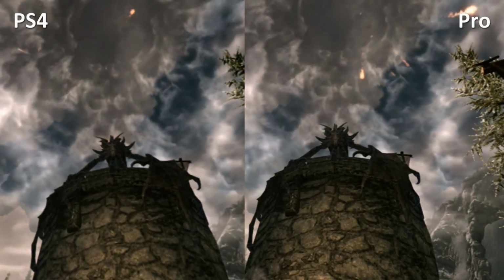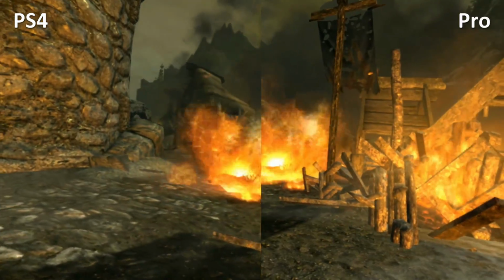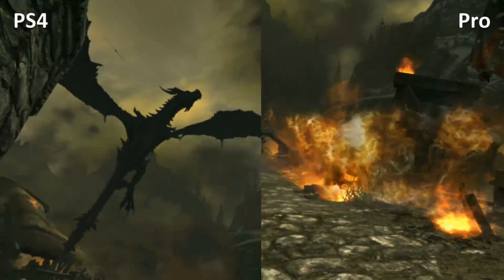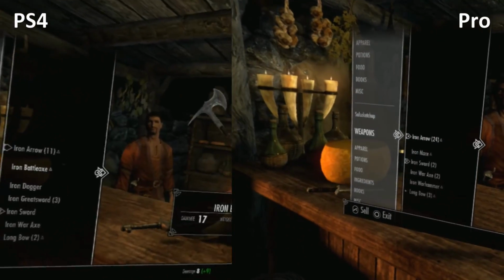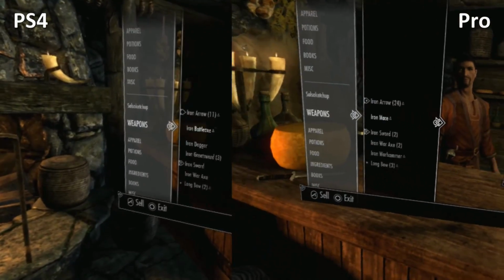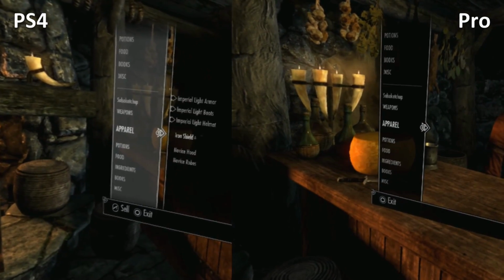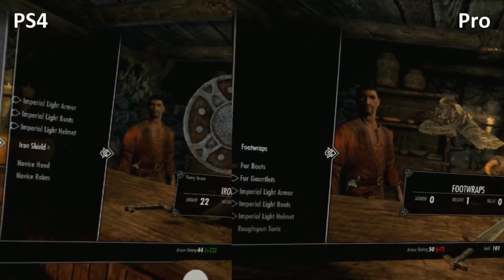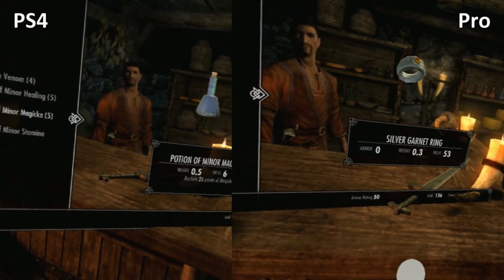Skyrim VR PS4 Vs PS4 Pro | Spot the Difference!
Skyrim VR PS4  vs PS4 Pro comparison; spot the differences when playing Skyrim VR on the PlayStation 4 and  the PlayStation 4 Pro.

Its hard to see the difference here; I will be making an update to this video after a bit more investigation and exploring the differences and how best to show them on a 2D screen, for now try and play a game of spot the Difference! Please remember to think in terms of what you see on the screen appears like real life sized objects and landscapes, so if you was standing 20-30 meters from a set of steps and they had jaggies in real life then you would be booking an eye test at the opticians! So small differences

I'm soon (in a matter of weeks) going to be moving to my very own place that will mean it will be far easier for me to make more content, as a part of the move there is a lot of everyday things that I will have to get for just for the house along with things that I just would like or would like for helping to make the stream. As such I made an Amazon list that I have now made public so that if you like what I'm doing and want to help me out you can get me something from the list, there are things on this list that are cheap little things and there are expensive things that I would never even dare to think that anyone would get me as I literally started this list just for myself as a list of need things and a bucket list. Anyhow if you get me nothing from this list and continue to enjoy the content I'm making then I'm happy that you are around, if you do get me something then you have gone beyond anything that I would expect and I can't express my gratitude enough.

For a 2nd opinion on Skyrim VR og PS4 vs Pro see Polish Paul VR's video as well